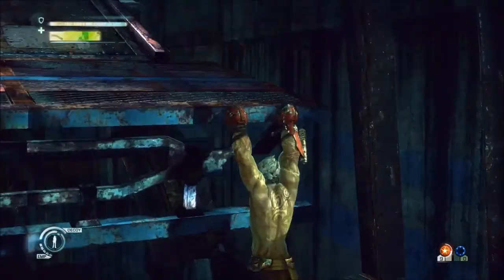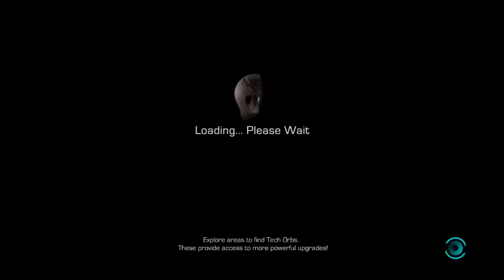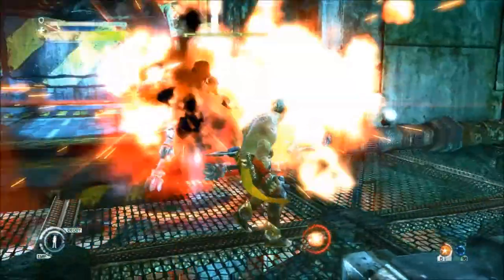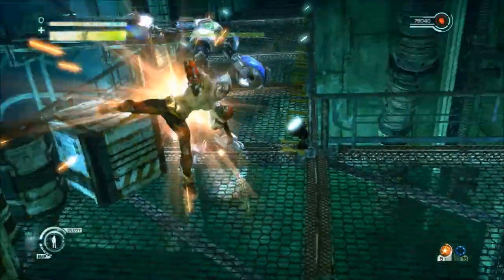Enslaved: Odyssey to the West Honest Game Review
Hey guys this is my game review for Enslaved: Odyssey to the West.